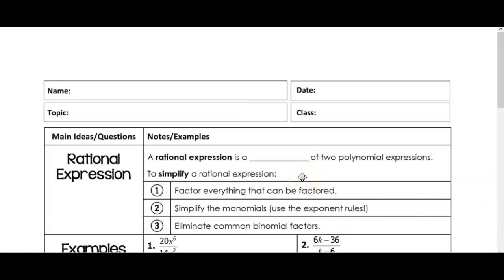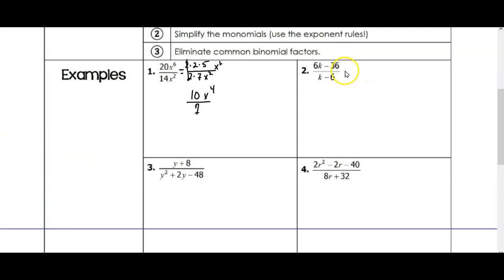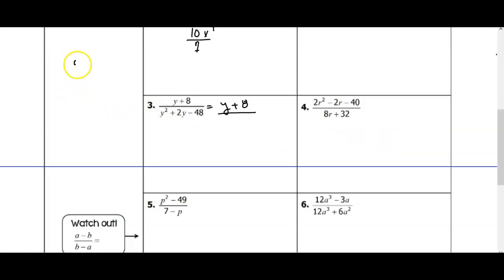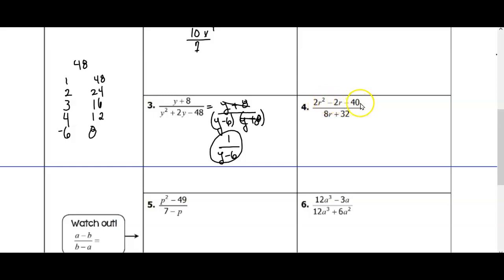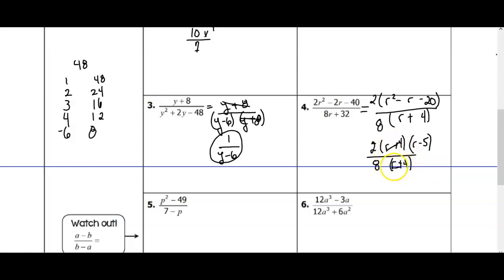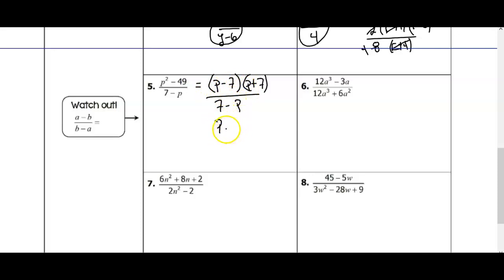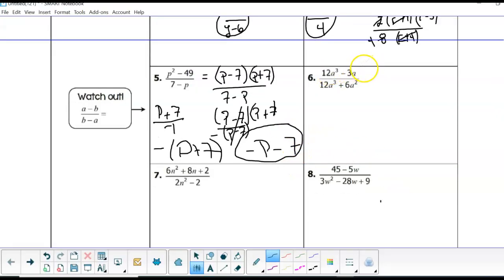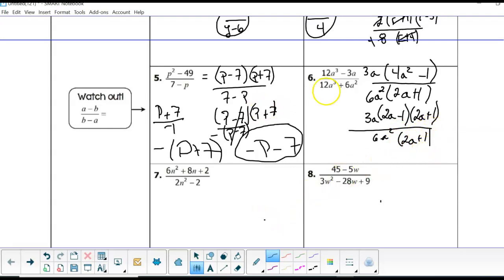Multiplying Rationals Video 1